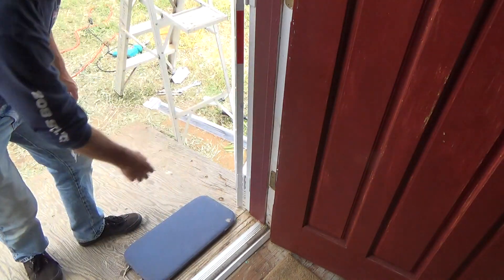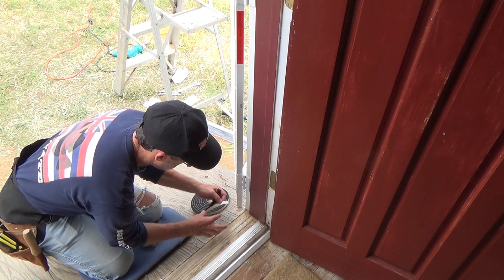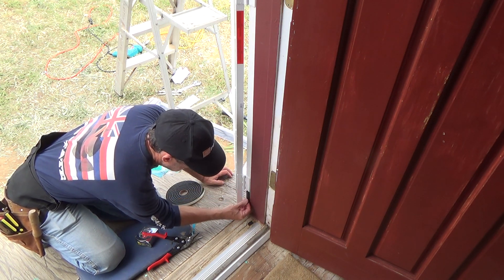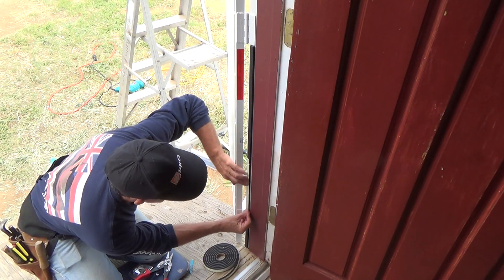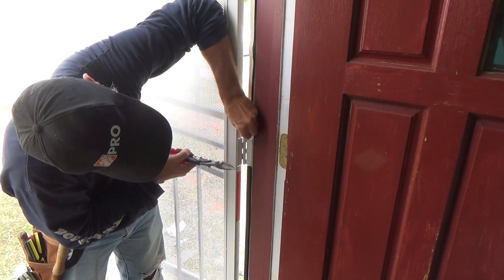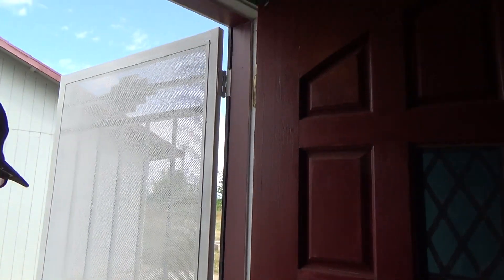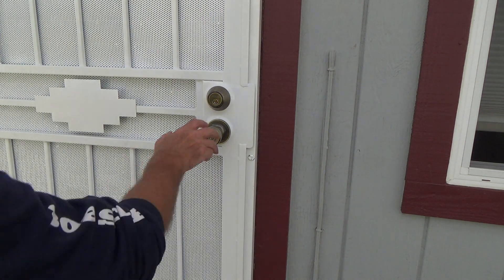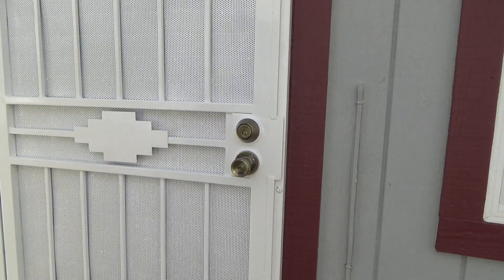How to Install Weatherstripping to a Security Screen Door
How to install weatherstripping to a security screen door is what this DIY howto video is about. VideoJoe has just completed installing a security screen door & now it's time to install some weather stripping to this particular security screen door. Do all security screen doors need to be weather stripped? It just depends if you don't mind flies or mosquitoes getting in your house if you have the security screen door closed & your regular main door open for instance. Each security screen door is different so measure the gap & get the right weather stripping to fit your particular security screen door as not all security screen doors are created equal if you catch my drift. The owner wanted weatherstripping so VideoJoe aimed to install it for them. Installing weather stripping to a security screen door is easy...when you know how. Watch & learn as VideoJoeShows you how to install weatherstripping to a security screen door. On to the next project. Yes!